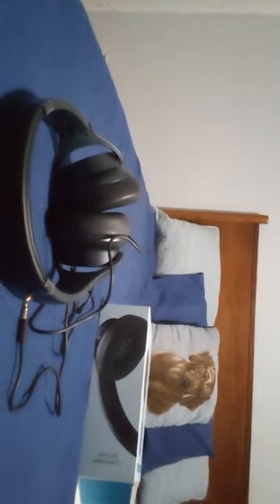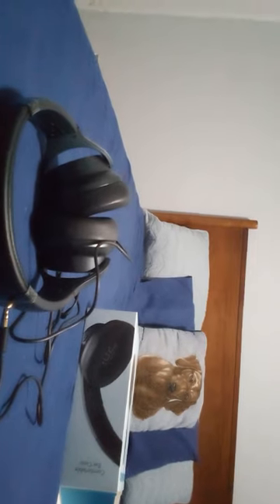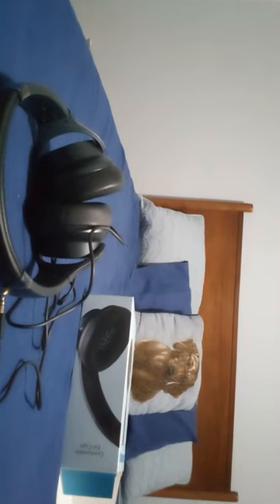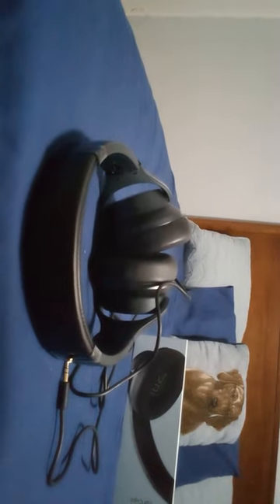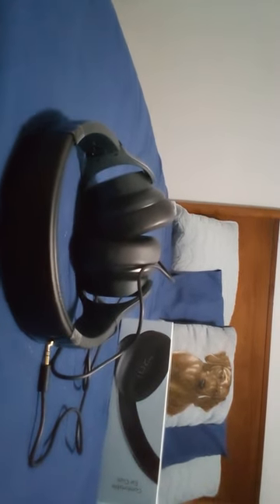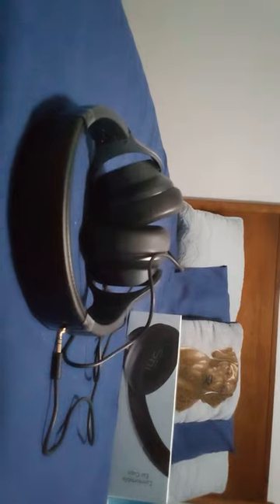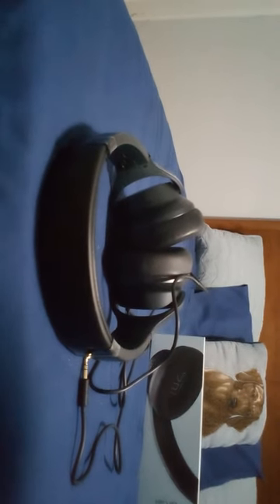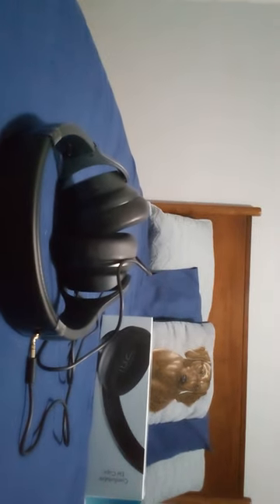GENERAL AUDIENCE Soundcore headphones review part 2 READ DESCRIPTION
This channel is for a general audience, this is the second part of the soundcore headphones review.
0:00 putting on the headphones
1:00 turn on the headphones
2:00 talking about the headphones
4:29 outro